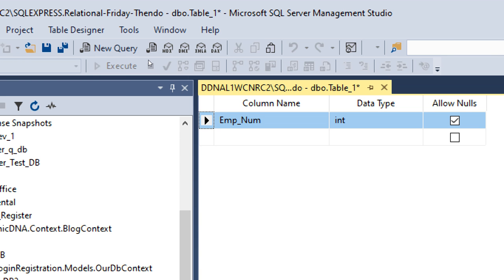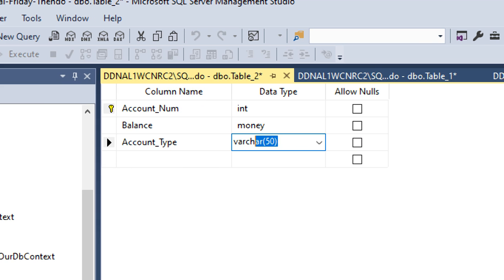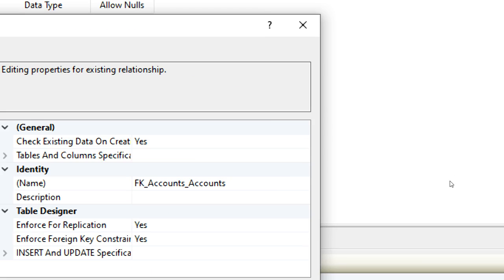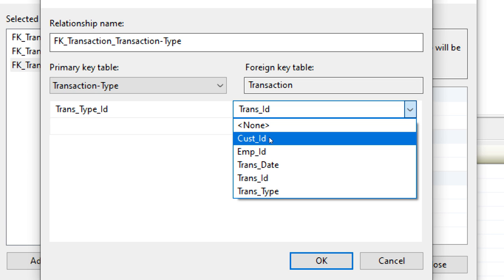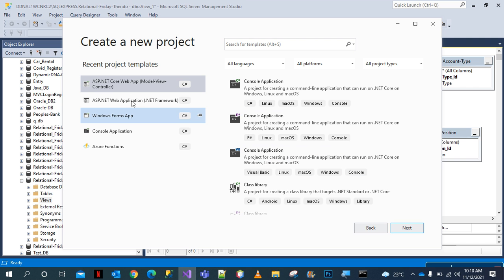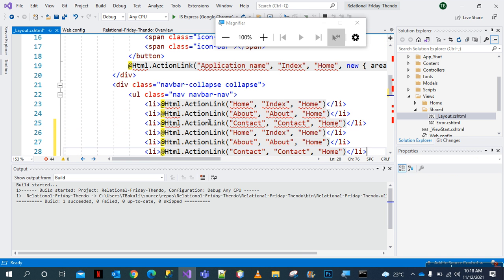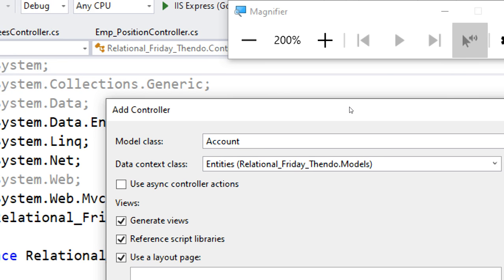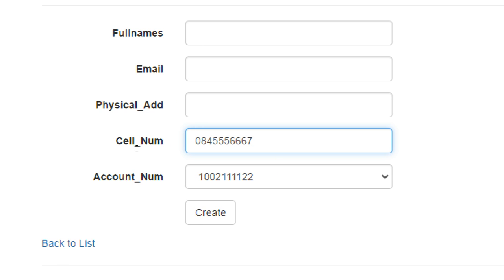Relational DB of a Banking System Using SQL Server Management Studio and C# ASP Net Web Application